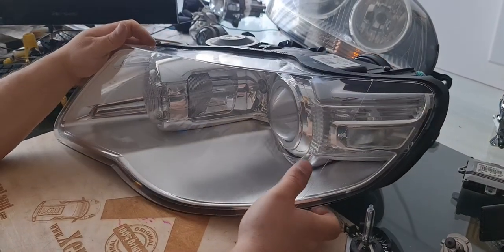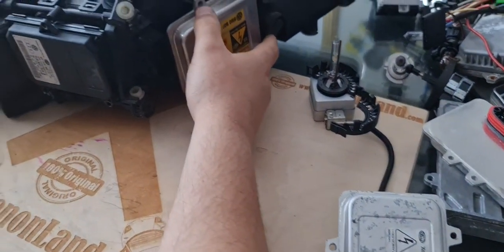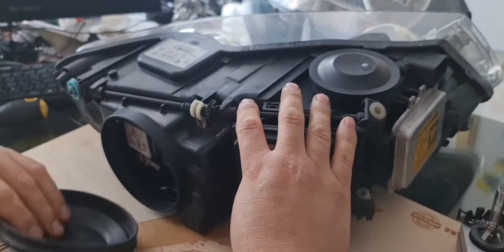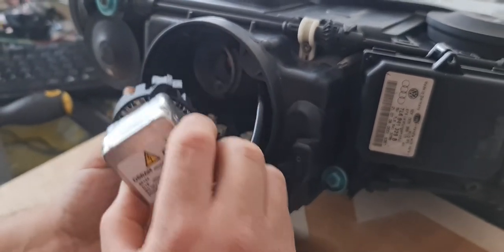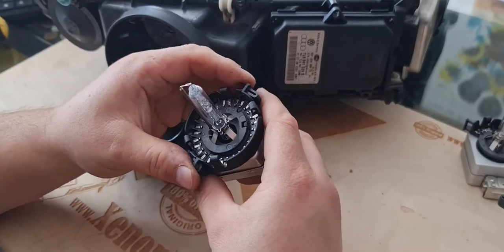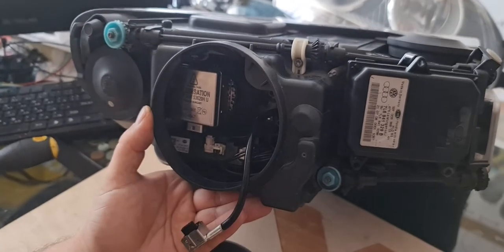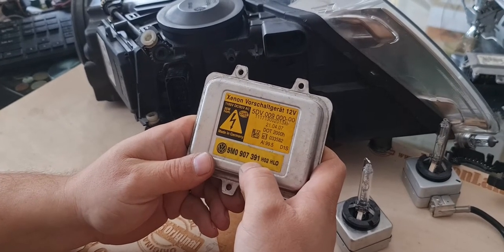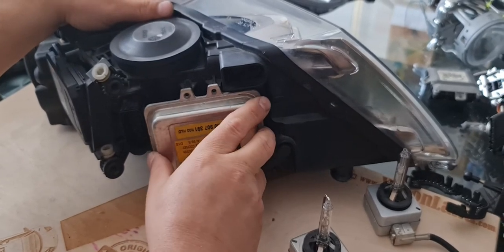VW Touareg 7L FL bi-xenon headlight low beam repair: HID bulb, ballast, AFS module replacement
In this video, we will show you how to troubleshoot your VW Touareg 1st Generation 7L Facelift Bi-XENON AFS headlight in case of low beam and high beam failure. All parts (xenon ballast-control-unit, afs module, xenon bulb) consisting 7L Facelift Touareg xenon headlight are presented and explained.